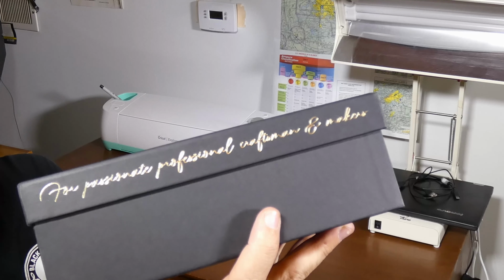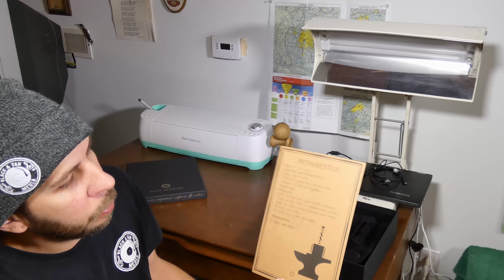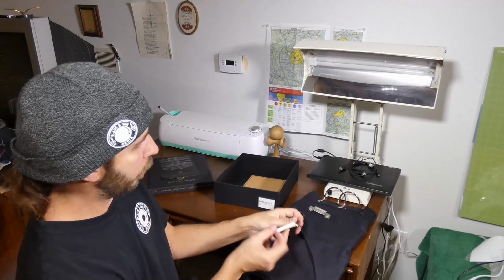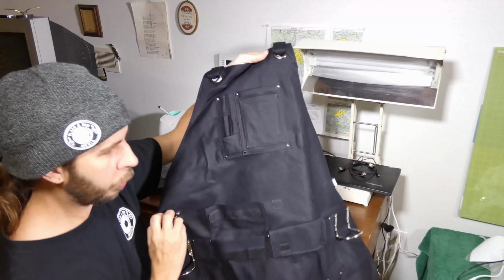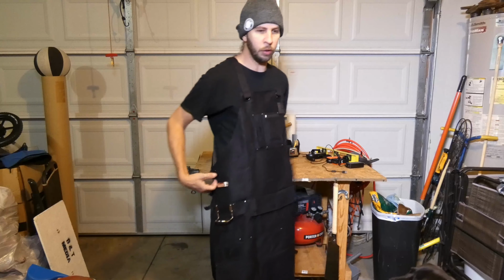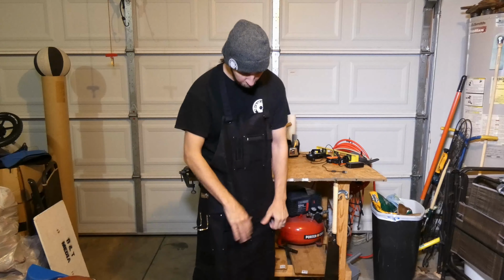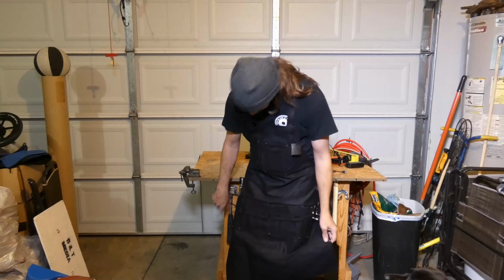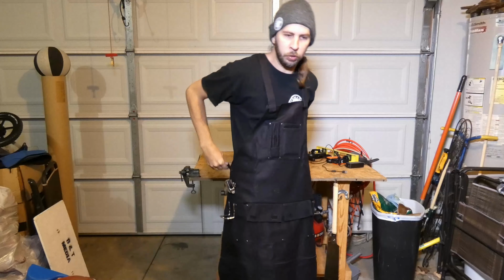The Best Craftsman Apron? Mont Bermion Unbox - Waxed Canvas Tool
Unboxing and First Impressions of the Mont Bermion Canvas Apron.

I am super impressed with the quality and attention to detail. If you need a quality apron thats versatile and tough, Get This One.